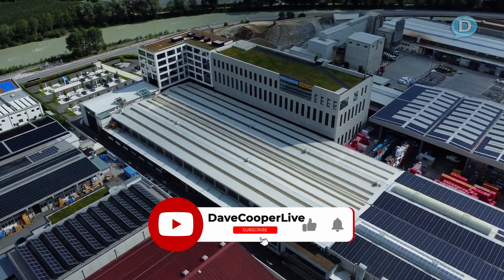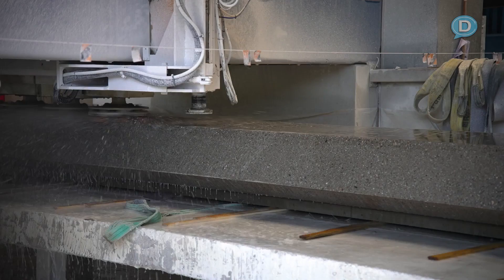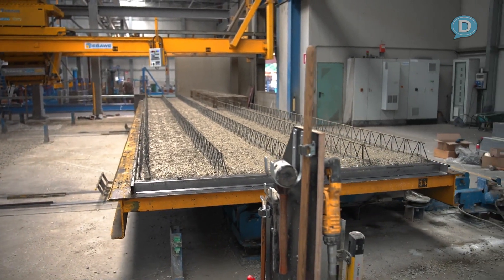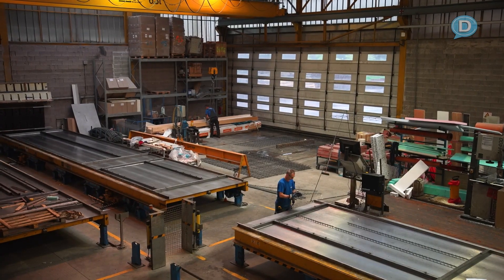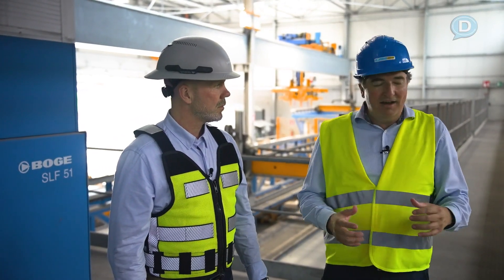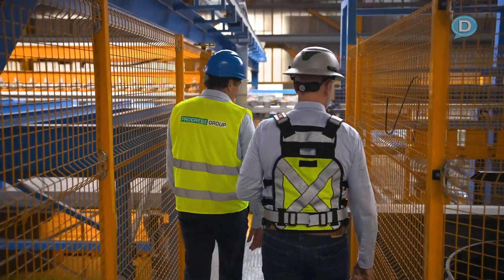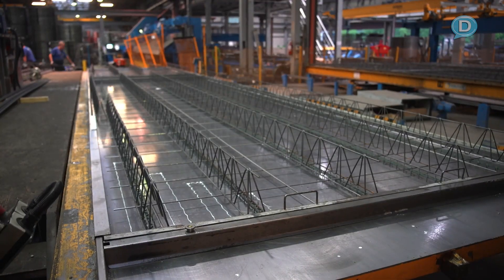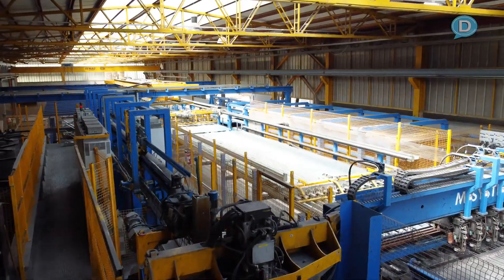Automated Precast Concrete Factory Solutions Turning Buildings Into Products | ON LOCATION IN ITALY!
Automated Precast Concrete Factory Solutions Turning Buildings Into Products explores the transformative power of automation in the precast concrete industry, revolutionizing how buildings are designed and constructed. These innovative solutions streamline the manufacturing process, turning traditional construction into a highly efficient, factory-based production line, much like manufacturing consumer products. This approach not only accelerates construction timelines but also enhances precision, reduces waste, and lowers costs. Dive into the world of automated precast concrete solutions that are setting new standards for modern building projects.

Cooper LIVE On Location in Brixen, Italy with Bernhard Leitner, Managing Director of Green Code GmbH .  See how this precast concrete carousel plant optimizes an automated, assembly line approach, linking digital design, planning and construction to create an efficient way of building a sustainable future. Move from industrialized production to industrialized construction with a building systems approach.
CooperLIVE to catch future episodes on
⭐️ Progress Group: See the entire factory operations and tour local job sites
✅ Green Code GmbH: delivering on high performance, sustainable prefab homes and buildings
📲 Progress Software Development:  digitized systems integrating design, planning and construction
Learn More!
PROGRESS GROUP: manufactures systems, machinery and software for precast concrete plants
Green Code GmbH: an innovative construction system for individually planned, sustainable buildings made of concrete.